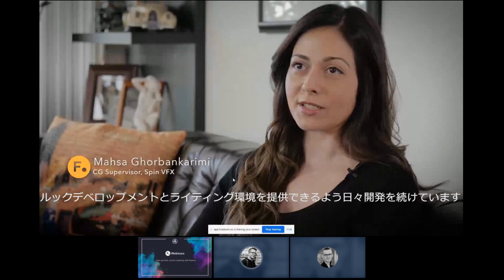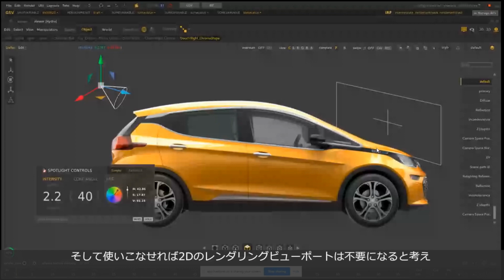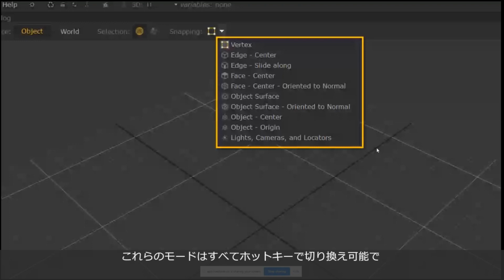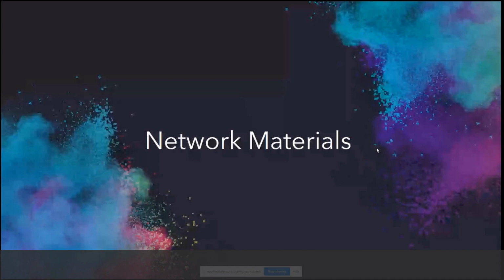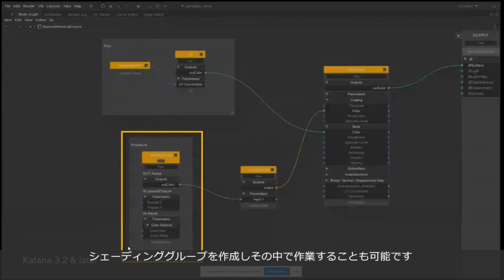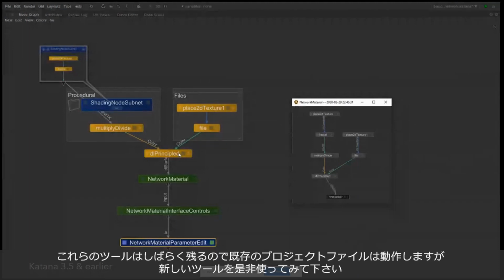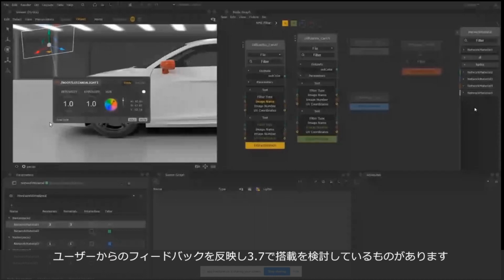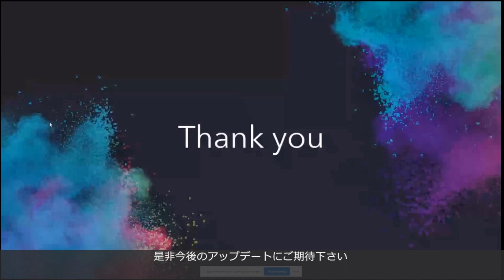Unlock Creativity with Katana (日本語字幕付き)